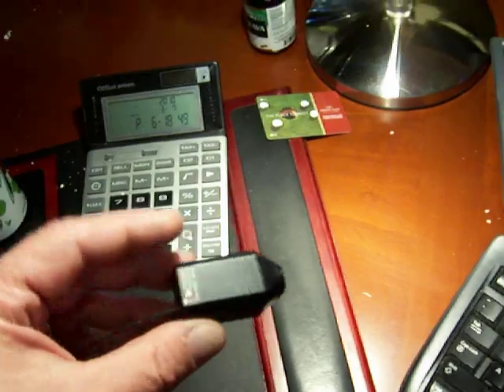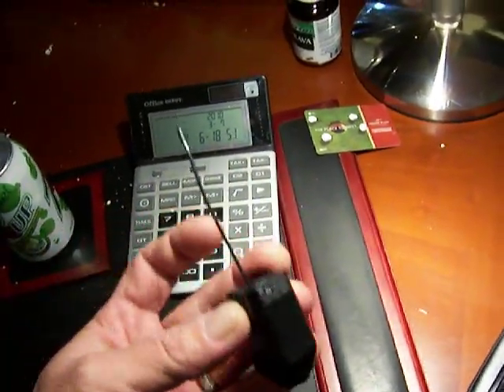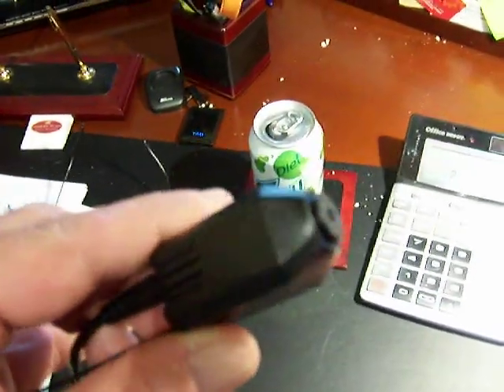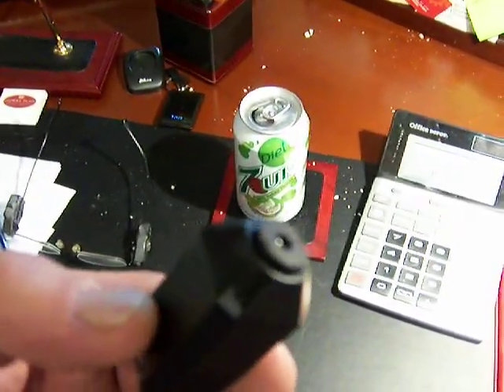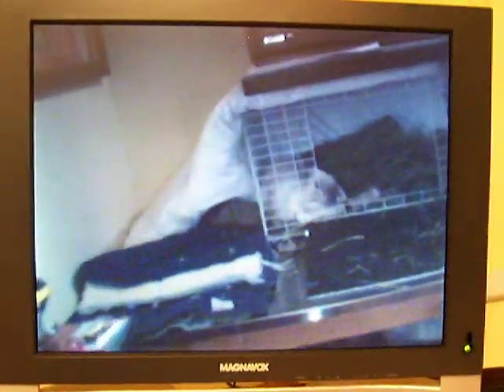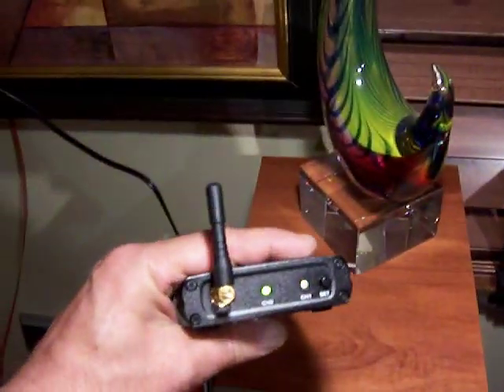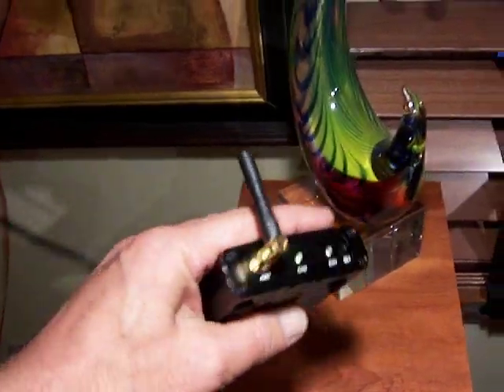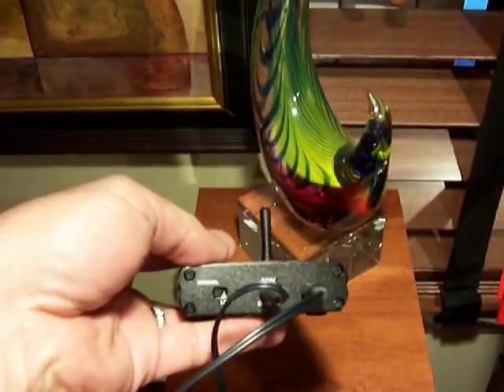Testing the Wireless Video Cameras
Here I am testing the wireless Color Video cameras that I will use in the Airwolf project!